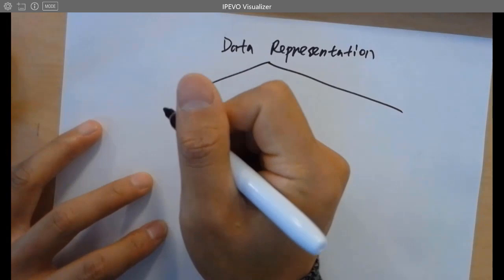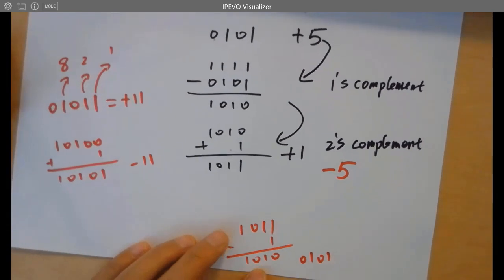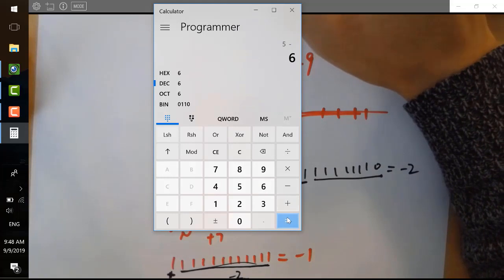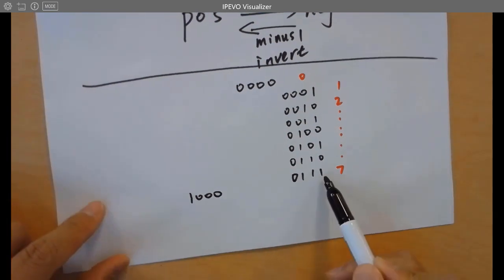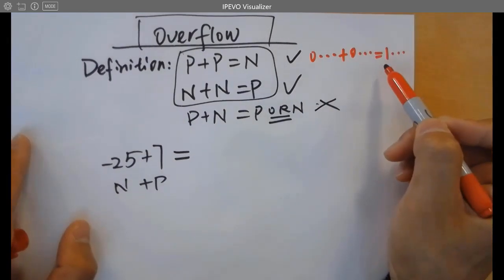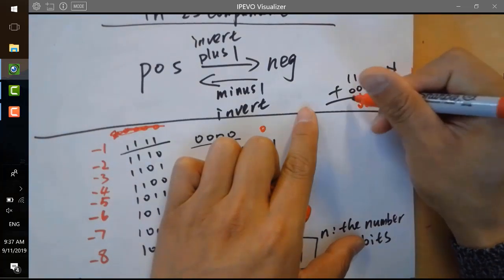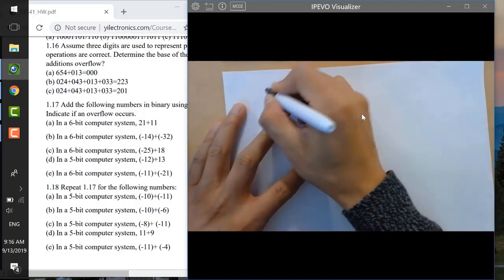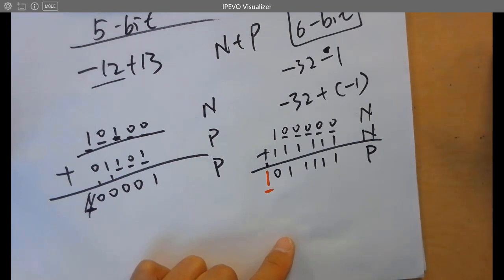Lecture S1 - 2's Complement